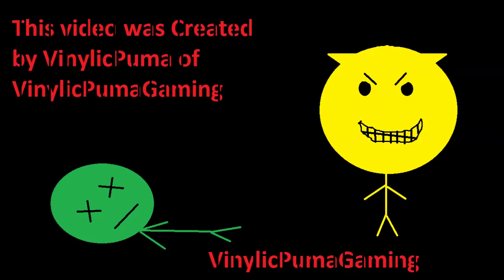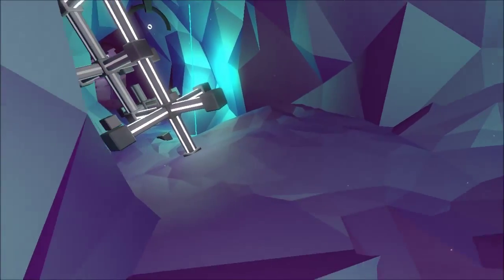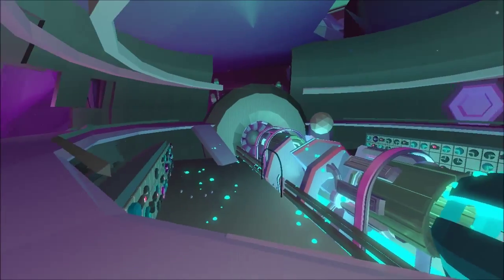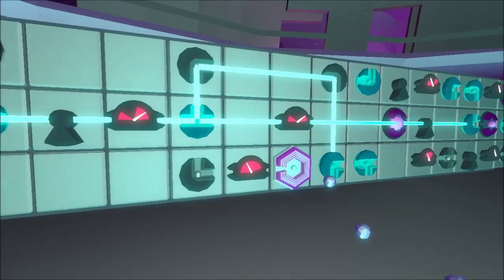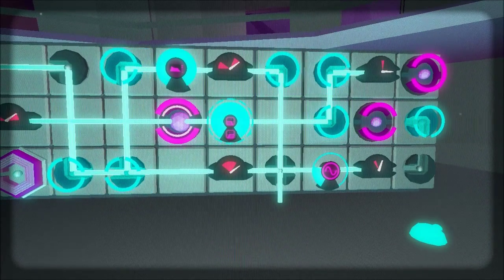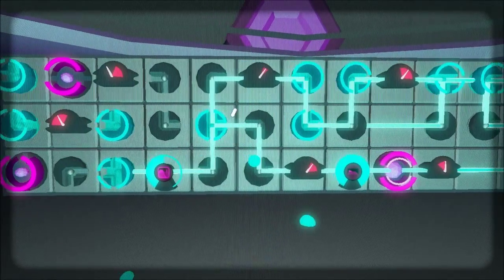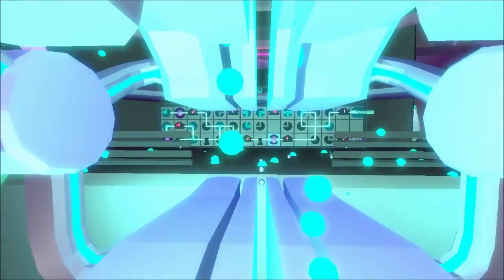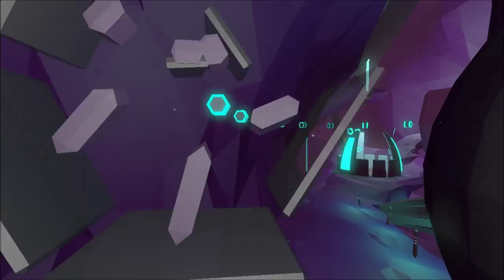Fract OSC - Bass Synthesizer Puzzle Solutions - Part 4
In this video I show you how to do the fourth bass synthesizer puzzle in fract. This one is very tricky and originally took me awhile to figure out. Keep in mind, you don't have to keep the other side powered.

FRACT is a musical exploration game. You arrive in a forgotten place and explore the unfamiliar landscape to discover the secrets of an abandoned world that was once built on sound. As you start to make sense of this strange new environment, you work to rebuild its machinery by solving puzzles and bring the world back to life by shaping sound and creating music in the game.

FRACT features a beautiful open world to explore and decipher with music-based puzzles, stunning visuals, and an amazing score that evolves as you play. As you progress through the game, you unlock tools to make your own music in the FRACT studio, where you can also export and share your creations with others.